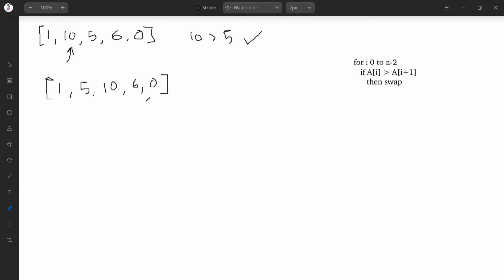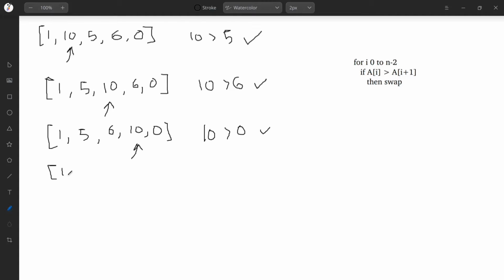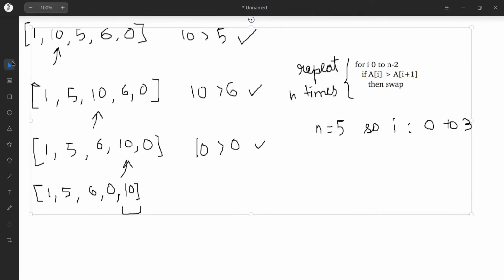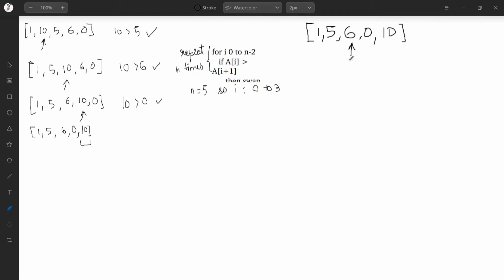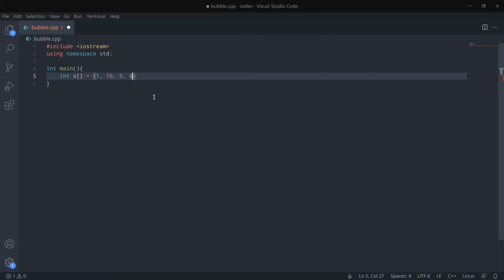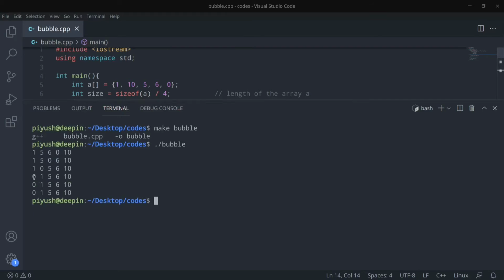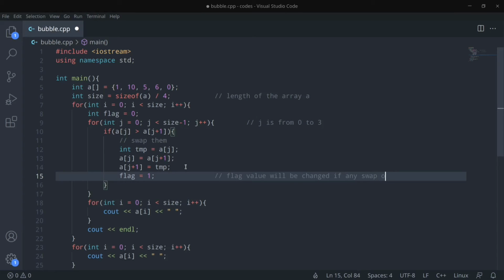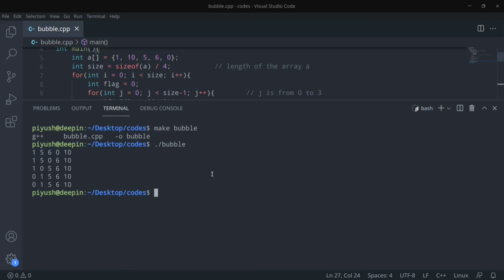BUBBLE SORT ALGORITHM EXPLAINED | SORTING ALGORITHMS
Make sure you watch the video till the end to understand the algorithm. Bubble Sort is the easiest of all sorting algorithms and it is also the slowest as the time complexity of this algorithm is O(n^2).

The program file is available in my Telegram channel.

If you want me to make more videos on topics related to my channel's domain, you can suggest me in the comment section.